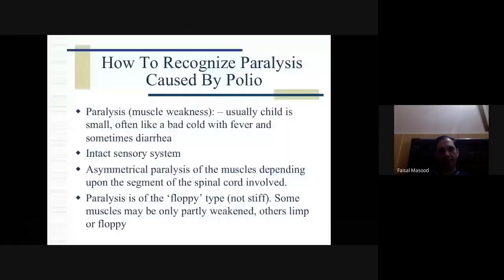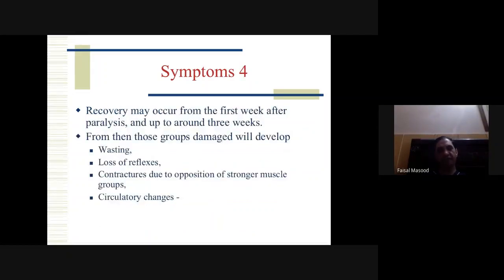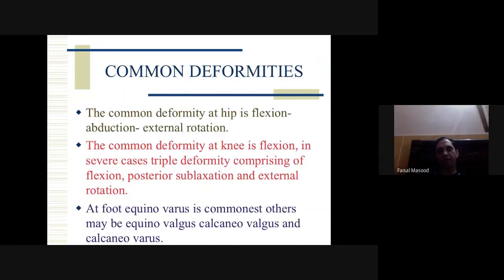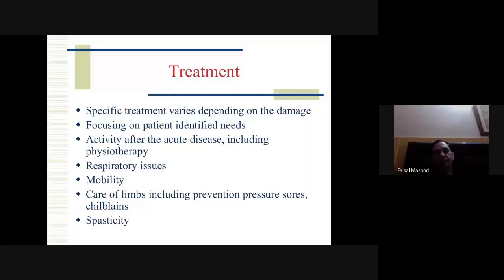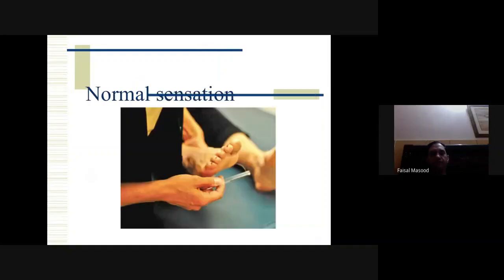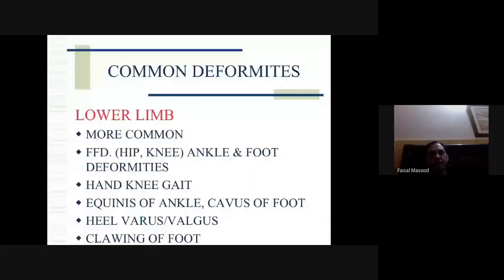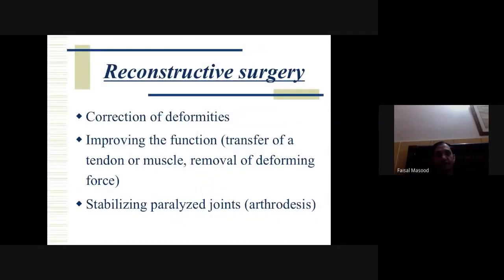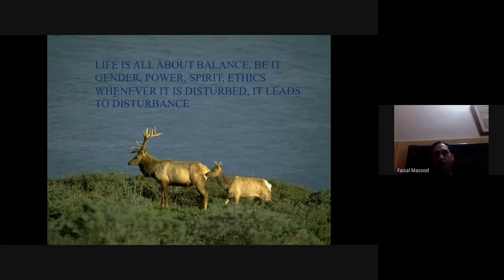Polio Part B, L6 / University of South Asia / Digital Learning / Wajeeha Zia